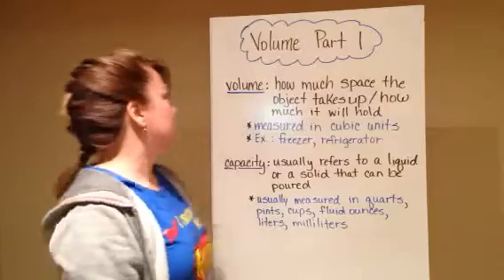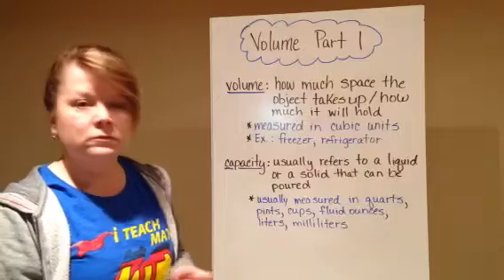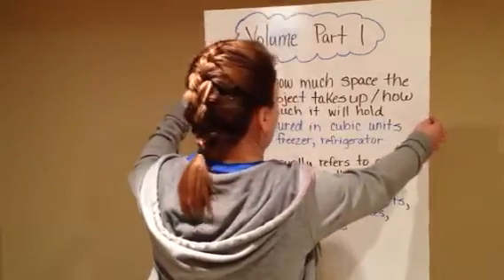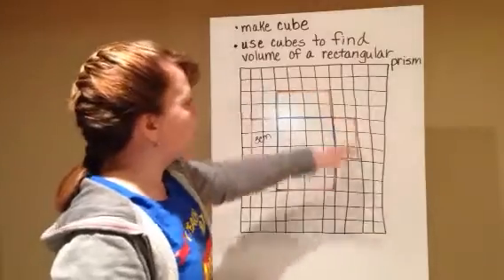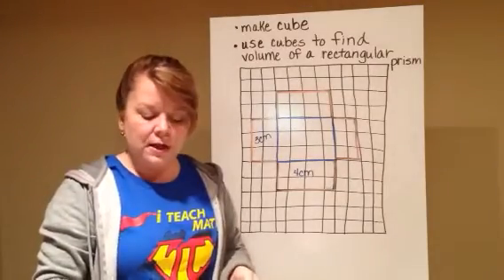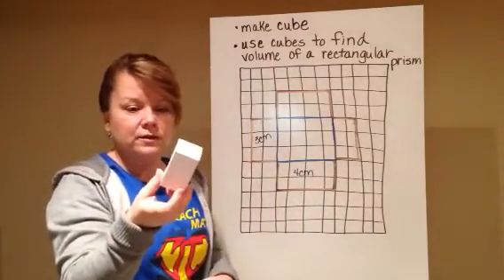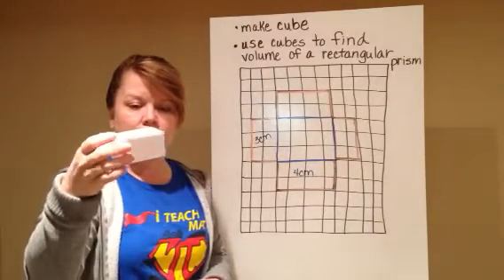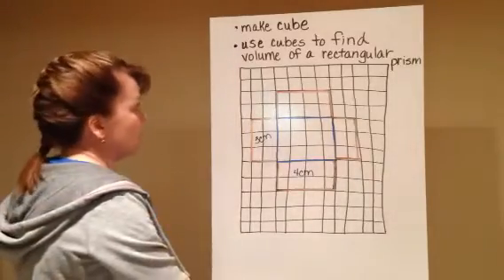Mrs. Deom Volume part 1